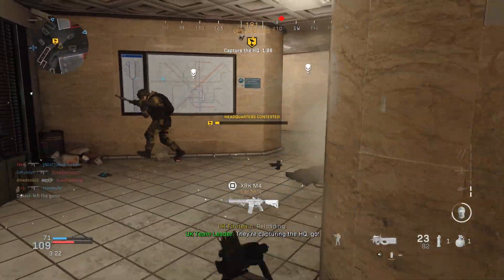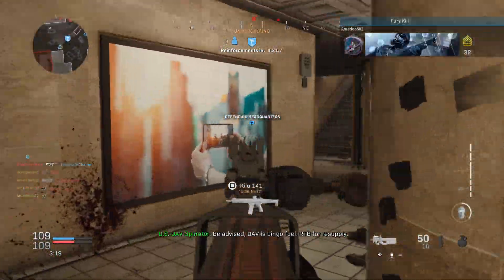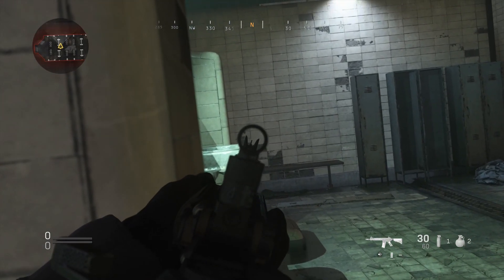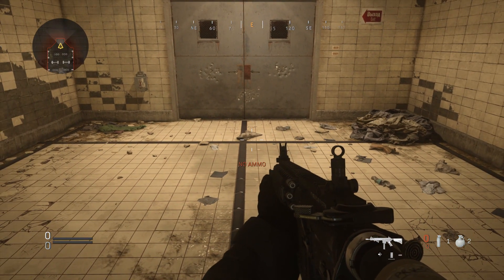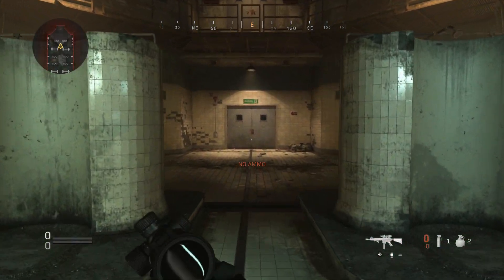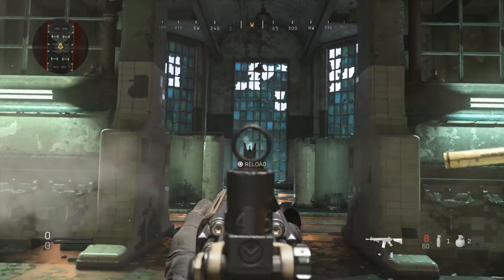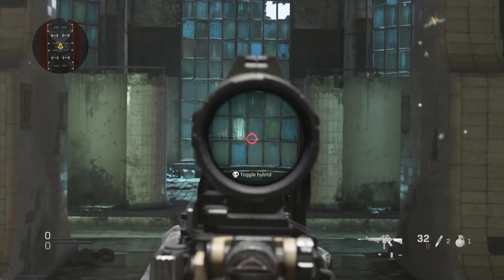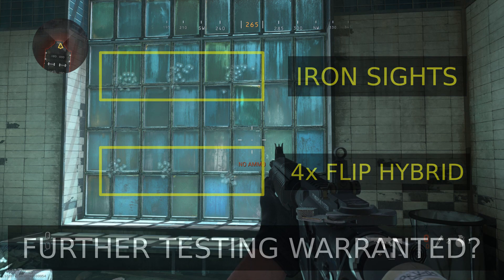COD MW: Recoil Control (How to Measure Recoil & More!)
Recoil Control is a hot topic in Modern Warfare right now.

In fact, TheXclusiveAce and Drift0r have both done videos this week explaining recoil. But what if they missed something? I found a few holes in their testing (pun intended!) and wanted to try to fill those gaps.

If you want to improve your game, check out some of the equipment I use for gaming and recording:
Astro A50 Headset (ad)
BenQ XL2720 Monitor (ad)
Kontrol Freek SNIPR for PS4 (ad)
FireCuda 2TB SSHD for PS4 (ad)
Elgato HD 60 S (ad)
Blue Yeti Microphone (ad)

Here are a few more places to go if you want more content from me: